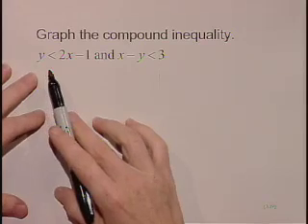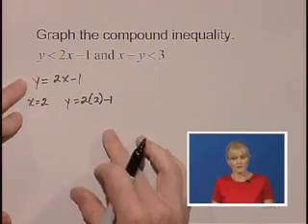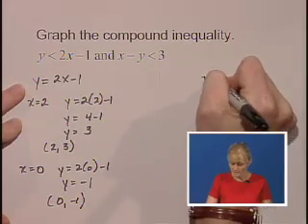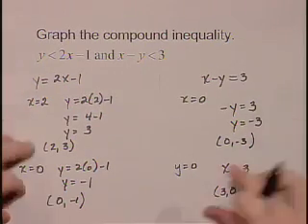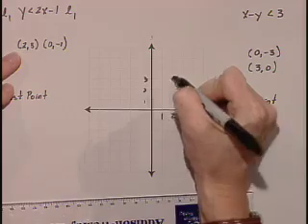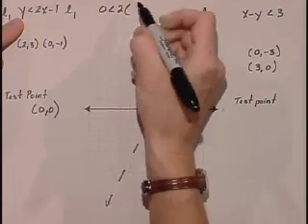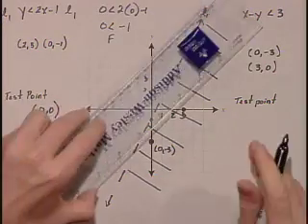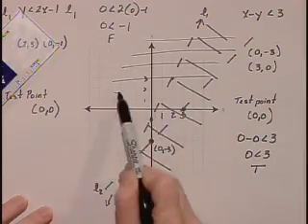Lial Combined Algebra Ch09 Ex16